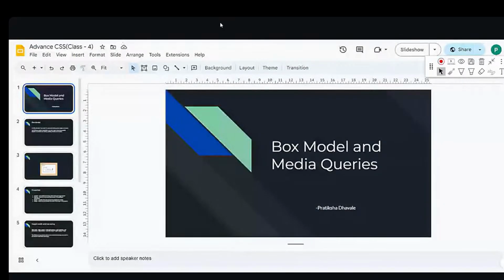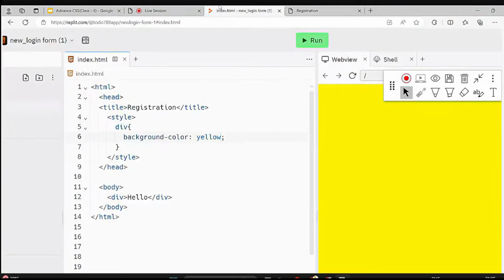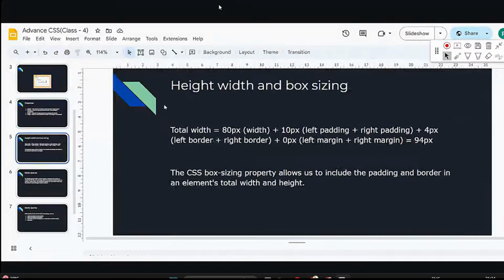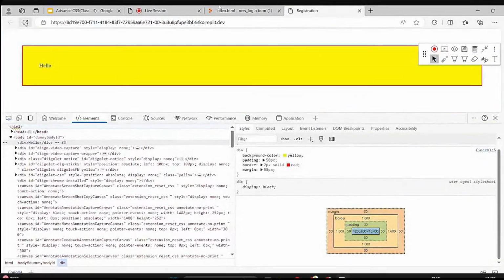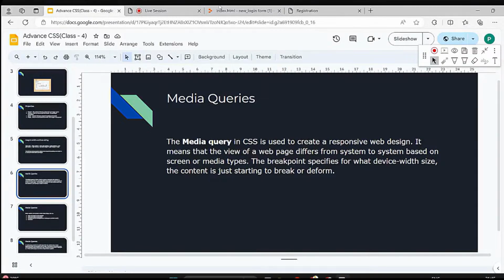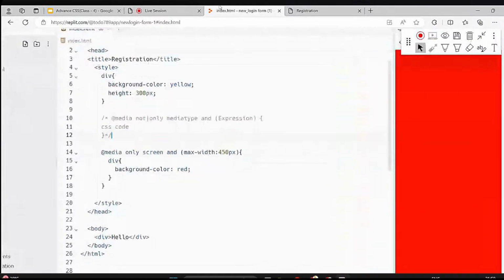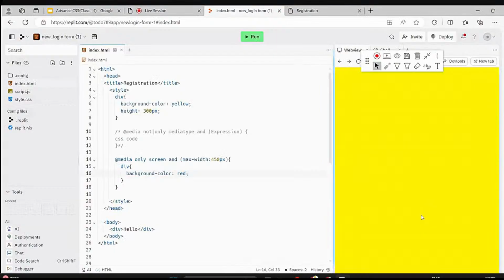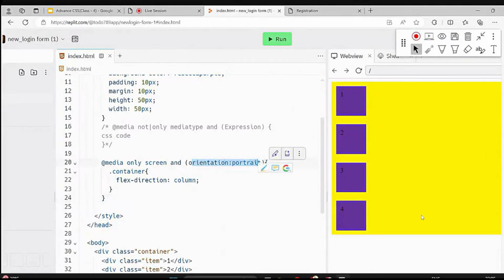WEB DEVELOPMENT CLASS 4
Welcome to Class 4 of our Web Development Training Program! 🎉 In this session, we’re diving into the world of CSS Grid to build even more powerful, responsive web layouts. Get ready to unlock the potential of grid-based design and take your web pages to the next level! Today’s topics include:

Introduction to CSS Grid: Basics and Syntax
Creating Grid Layouts for Web Pages
Grid Properties: Columns, Rows, and Gaps
Combining Flexbox and Grid for Advanced Layouts
Hands-on Project: Building a Fully Responsive Web Page with Grid
By the end of this class, you’ll be able to design complex, responsive layouts that look great on any device, using one of the most powerful tools in modern web development.